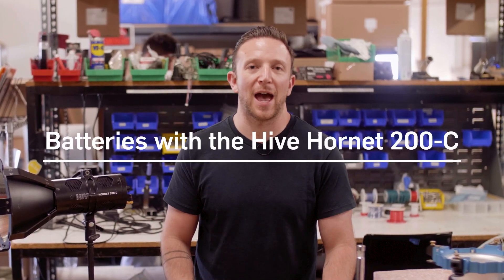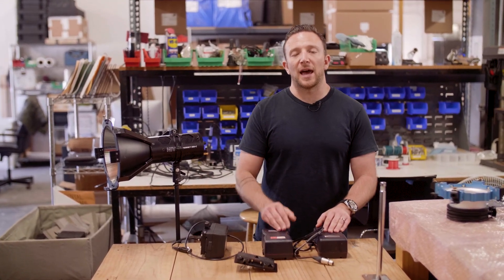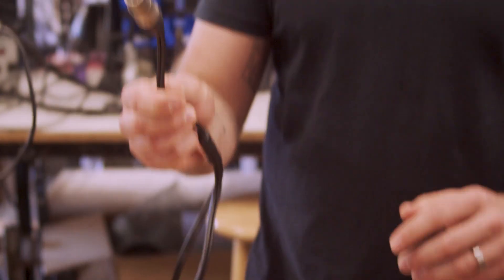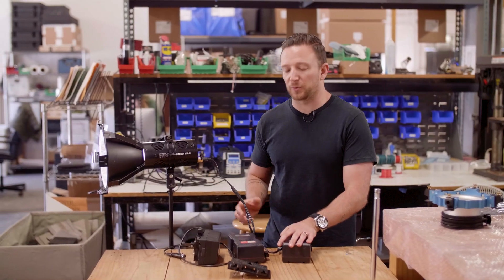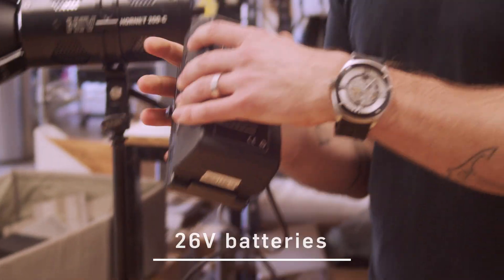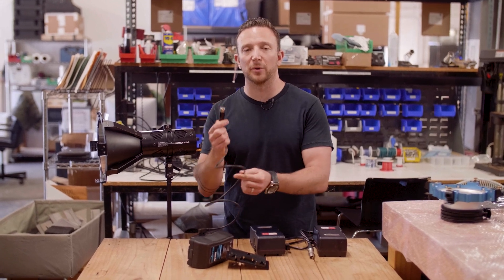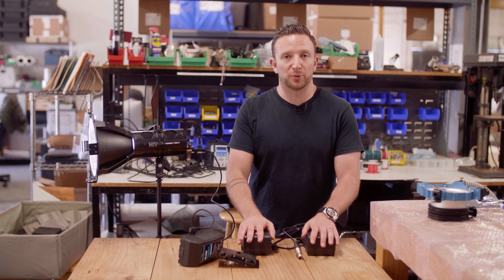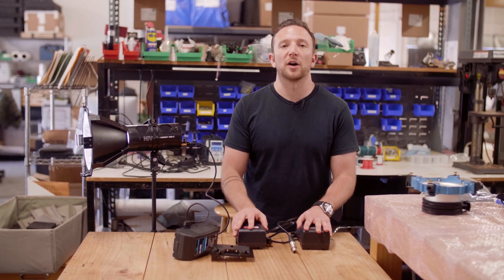Using Batteries with the Hornet 200-C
0:18 - Using 14.4V Batteries
1:13 - Using 26V Batteries